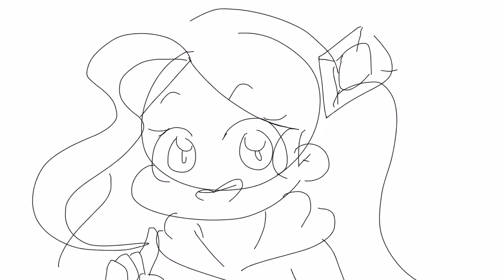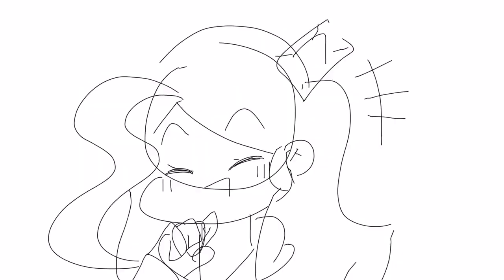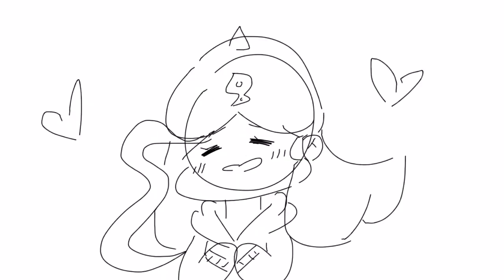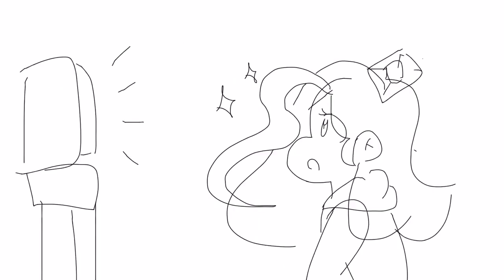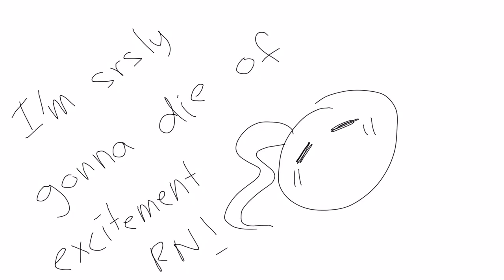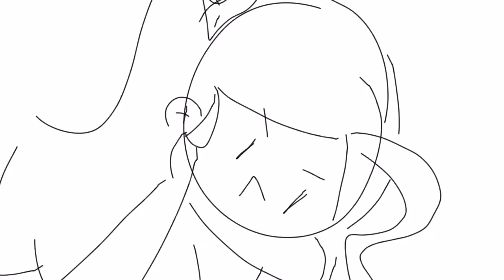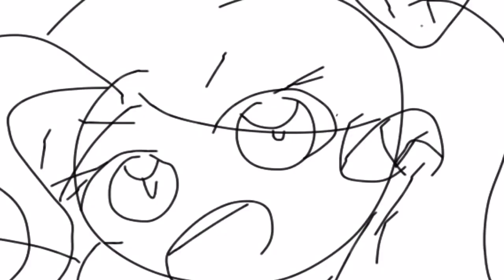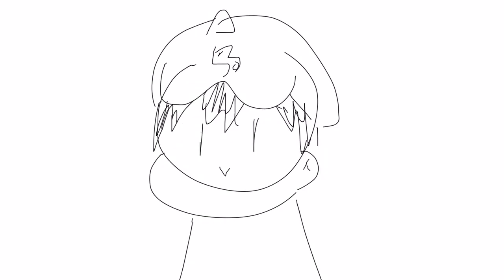I HOPE MONSTA WILL SEE THIS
OKAY NOW I CAN SLEEP BYE